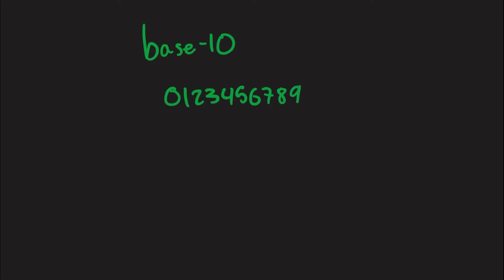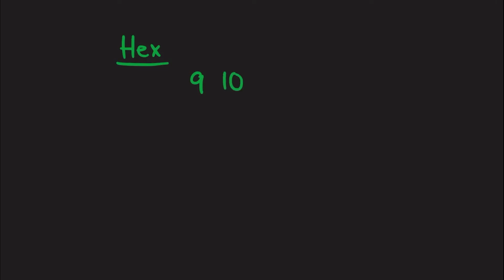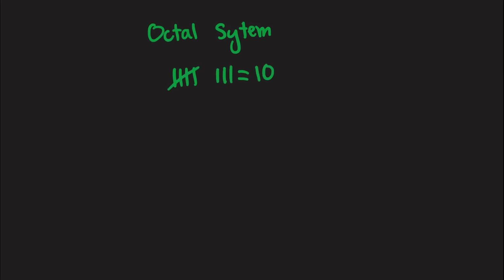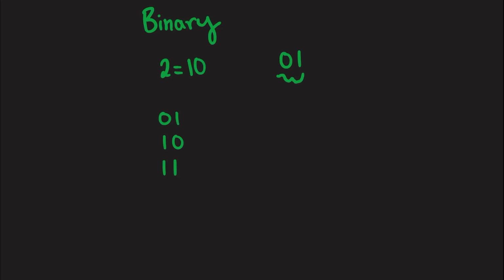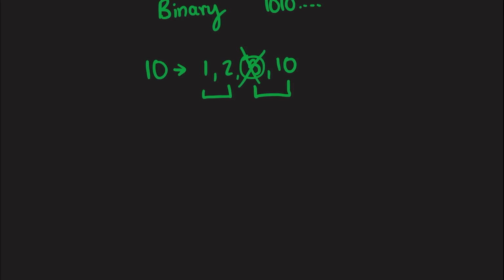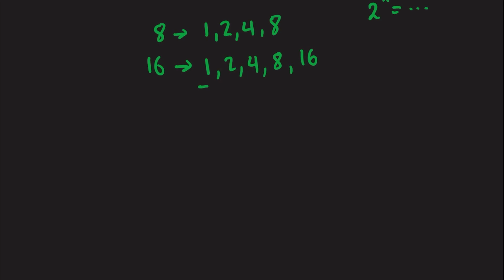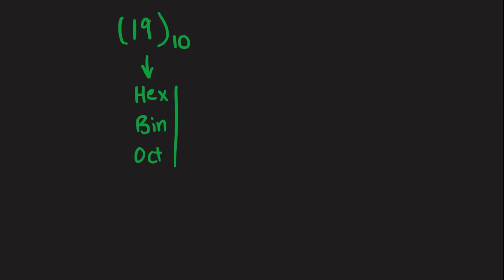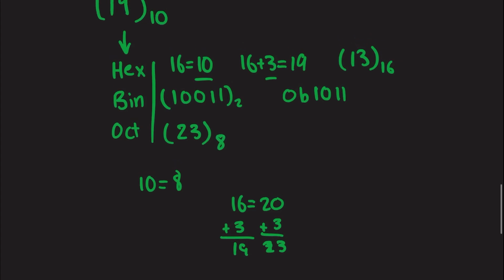Digital Logic: Numbers Systems Basic Concepts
Here I explain the concepts of base 2, 8, 10, and 16 used in digital logic